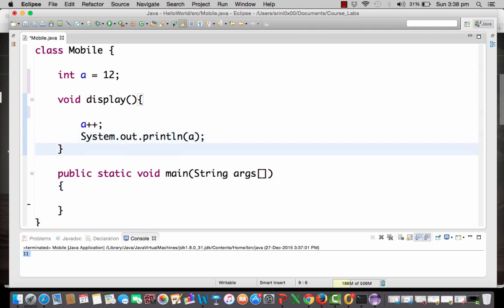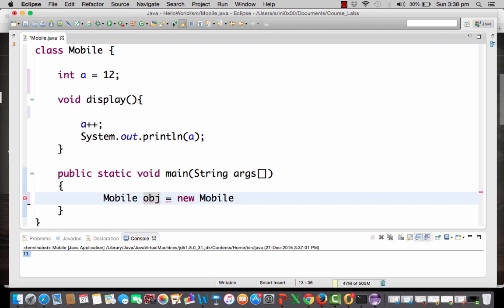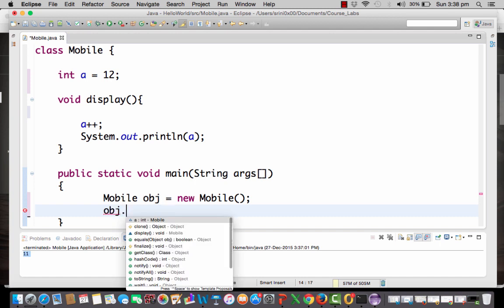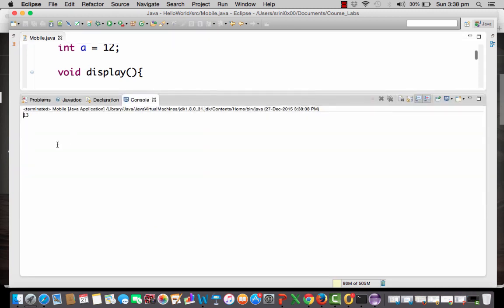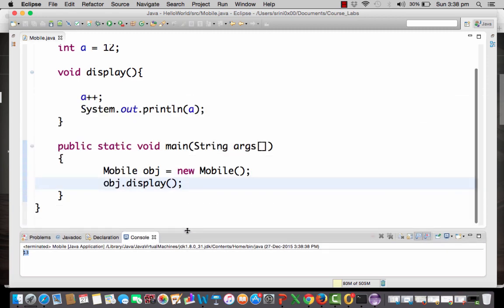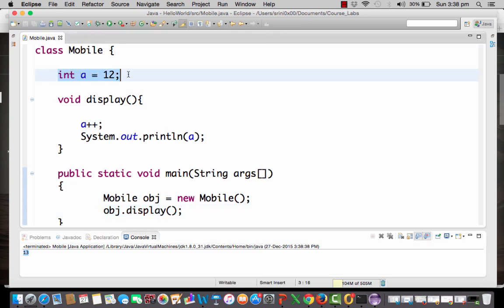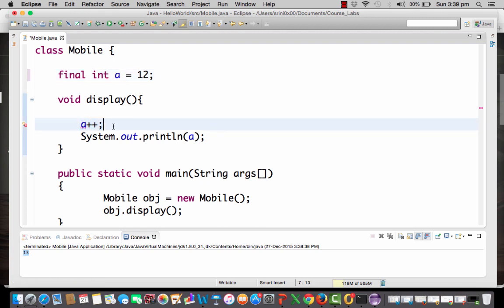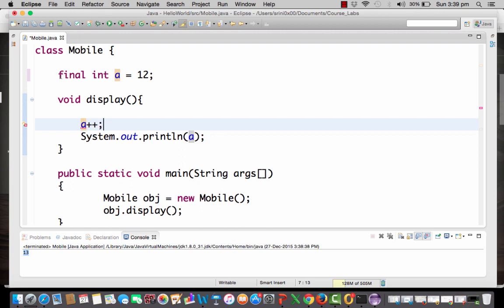Final Keyword in Java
In this video learn about the Final Keyword in Java